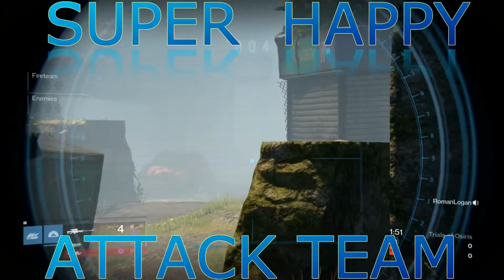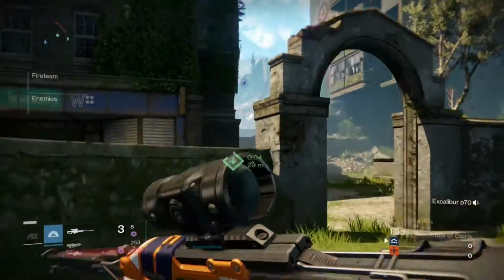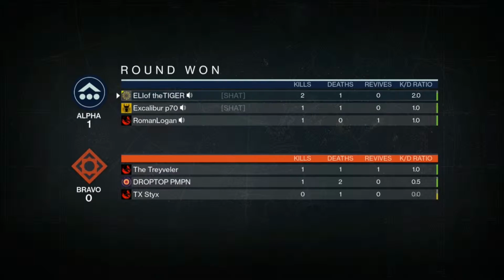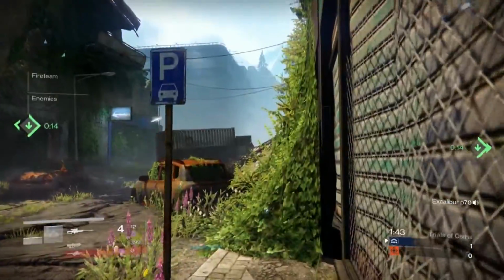SHADESTEP SMOKEY SMOKE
TRIALS gameplay with the nightstalker, using double envenom smoke and the shadestep ability.  My team mates Excalibur p70 and
RomanLogan did a fantastic job in this game, all of us going ham for an easy win.  I also talk a bit about team work but mostly focus on showing off what the nightstalker is capable of in Trials of Osiris, hope you enjoy!